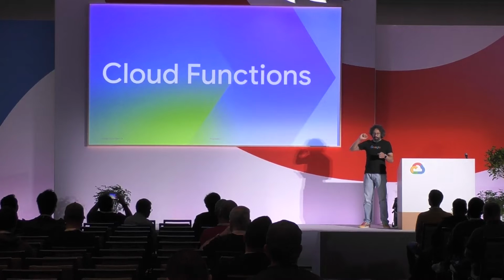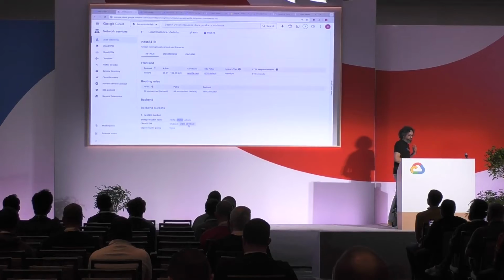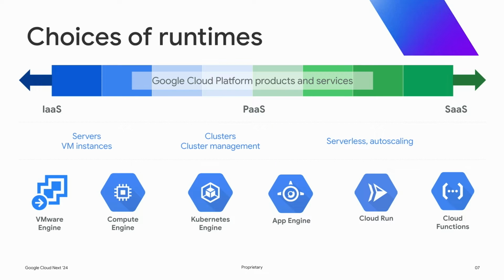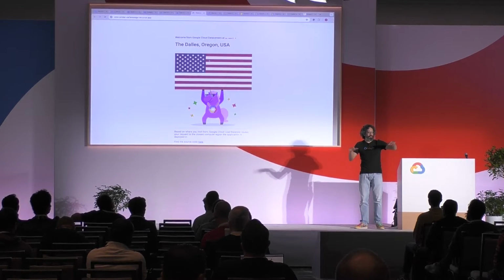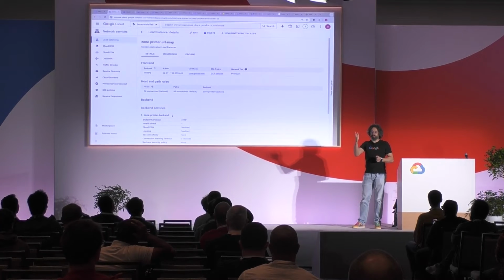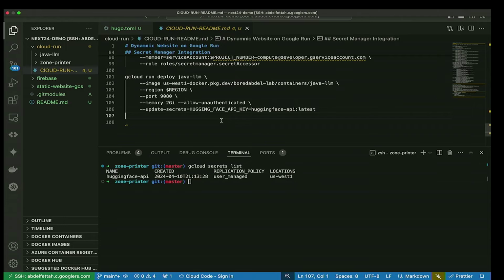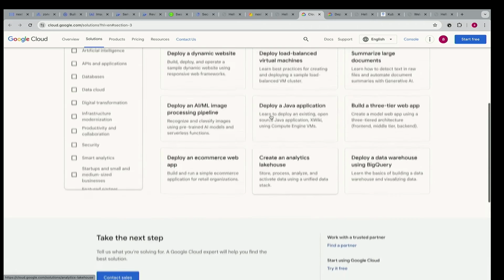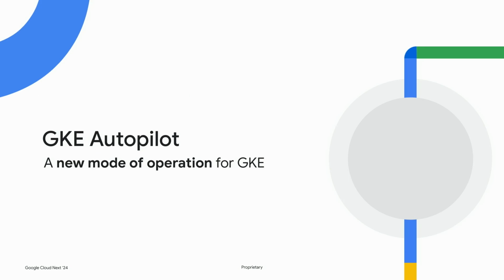Navigating Google Cloud: A comprehensive guide for website deployment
Embark on a journey through the diverse landscape of website deployment options available on Google Cloud. In this session, we’ll guide you through various ways to deploy a website, offering insights into the array of tools and services Google Cloud provides for hosting, scaling, and optimizing web applications. From traditional virtual machine instances to containerized solutions with Kubernetes, and serverless deployment with Cloud Functions and Cloud Run, this session will cover the entire spectrum of deployment strategies.

Speakers: Abdelfettah Sghiouar